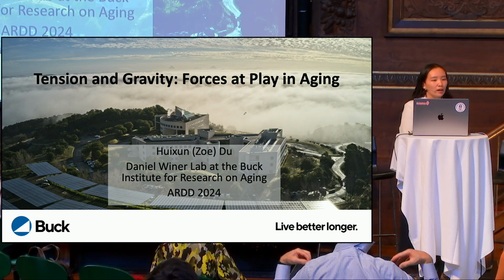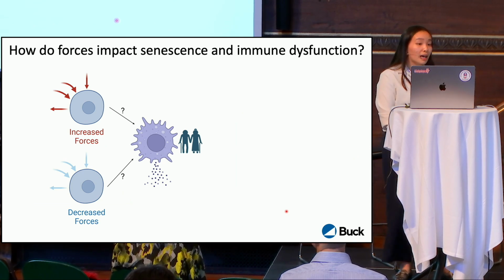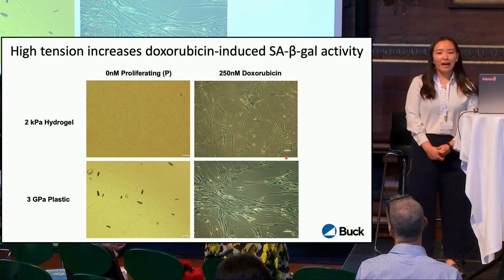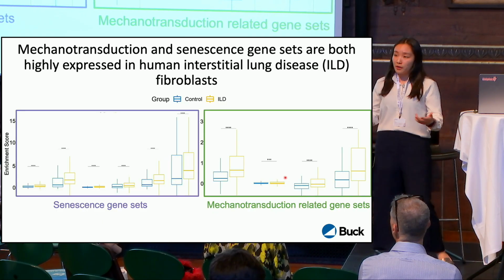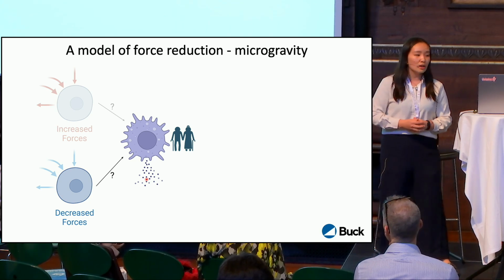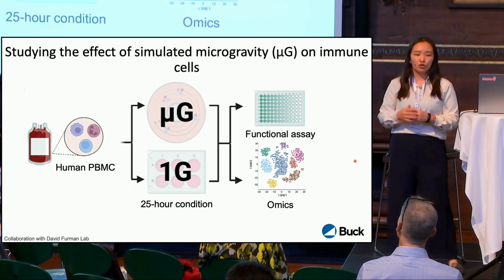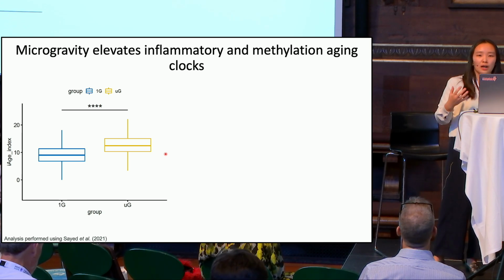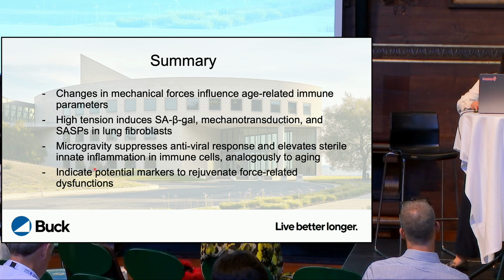Zoe Du at ARDD2024: Tension and Gravity: The Forces at Play in Aging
Zoe Du, Buck institute, USA, presents at the 11th Aging Research and Drug Discovery meeting: Tension and Gravity: The Forces at Play in Aging